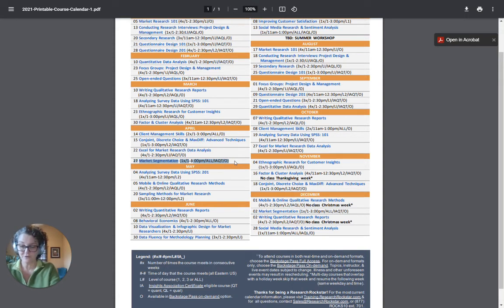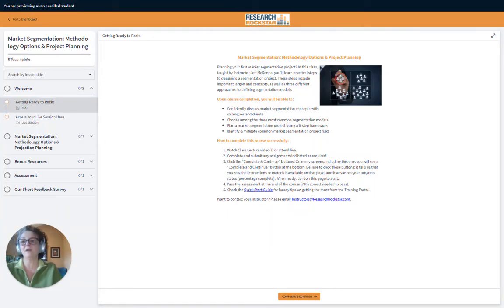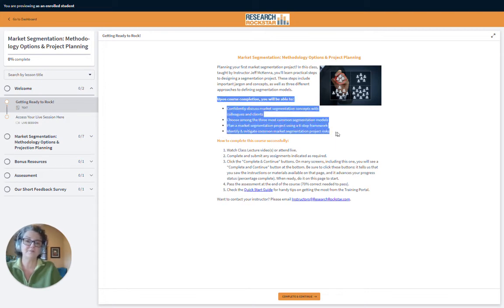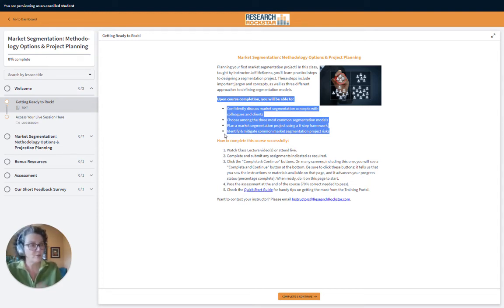Market Segmentation: Risky Research?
Market segmentation training is available from Research Rockstar. Choose your eLearning format: on-demand or real-time.

877-Rocks10 ext 703 for Support, 701 for Sales